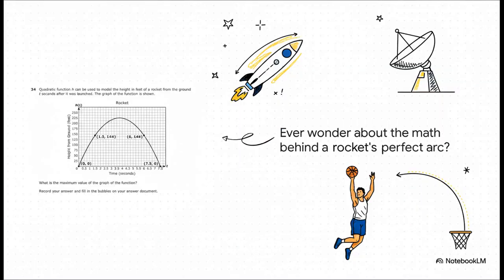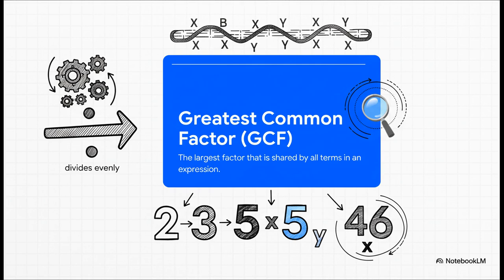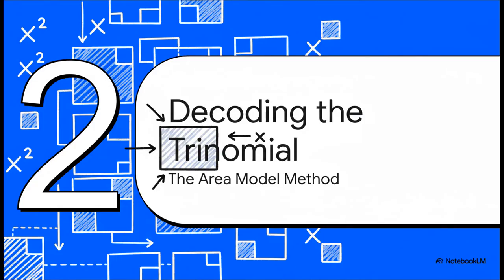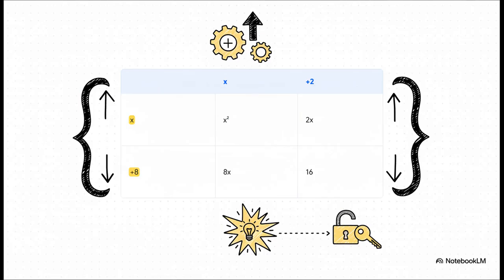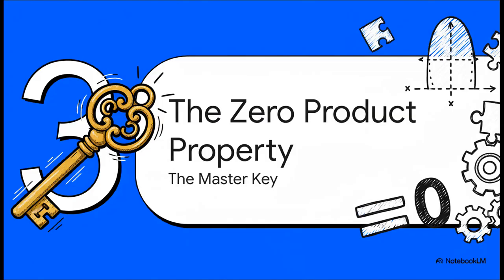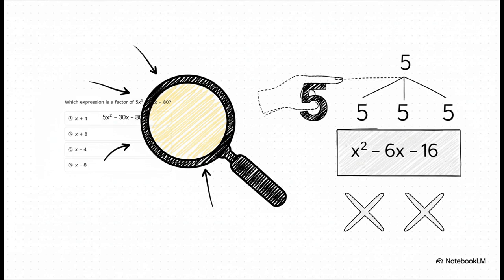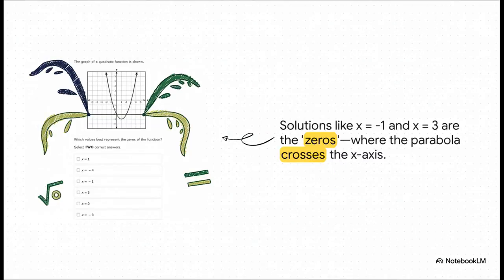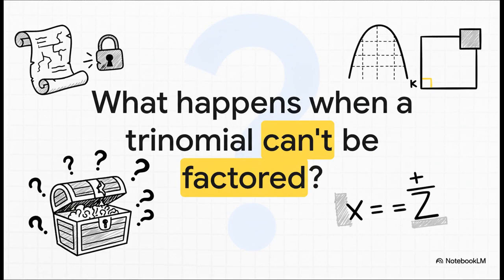Algebra I M5T3 Lesson 3 Factoring Quadratics